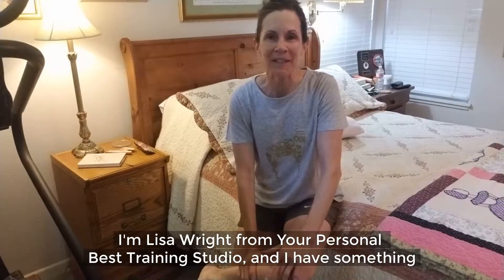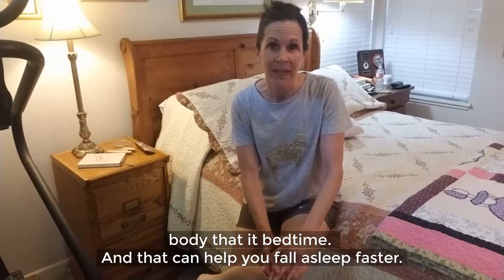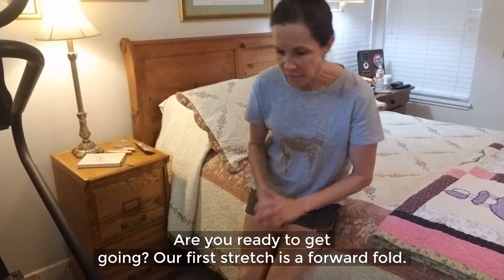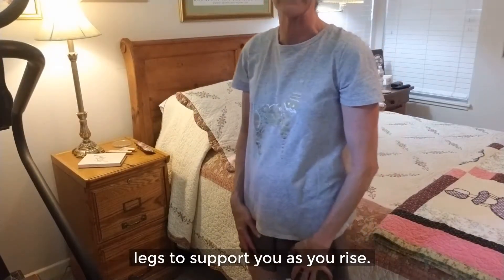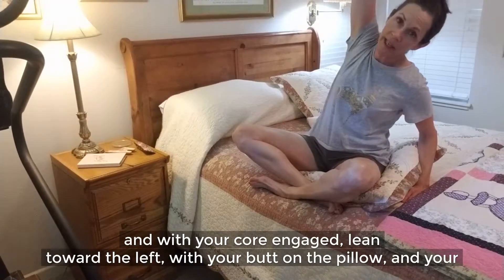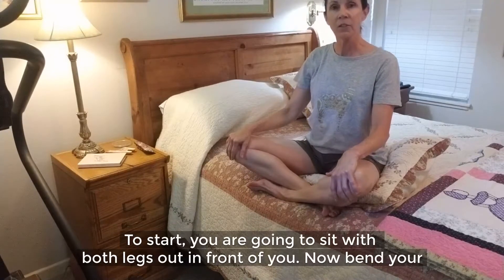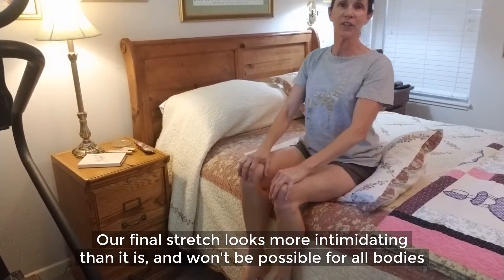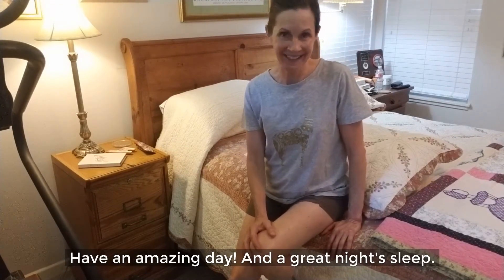Try these stretches for a great night of sleep tonight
Owner and Functional Aging Specialist Lisa Grace Wright is going to teach you some fantastic stretches you can do before bed that will help you wind down for a great night of sleep!